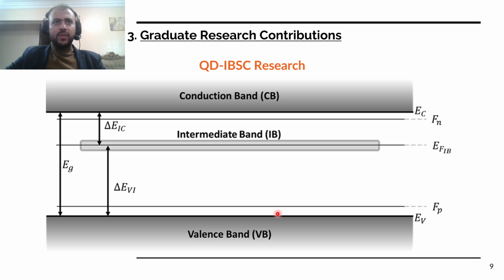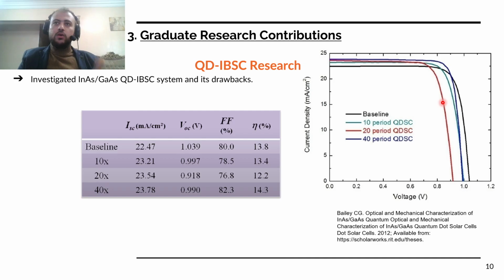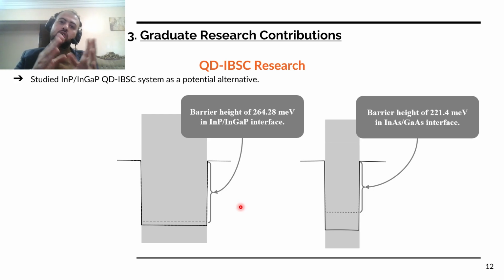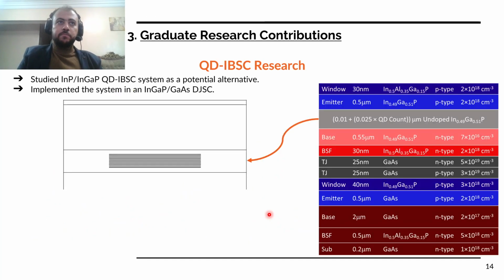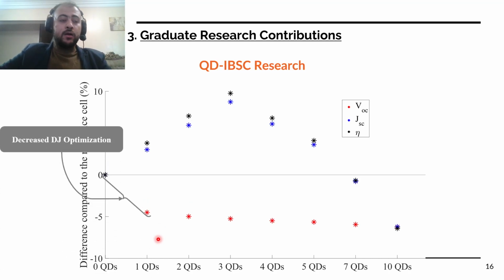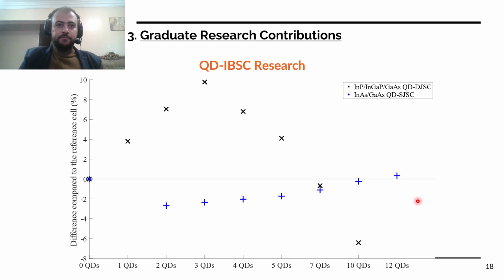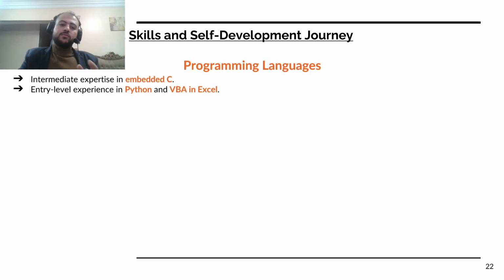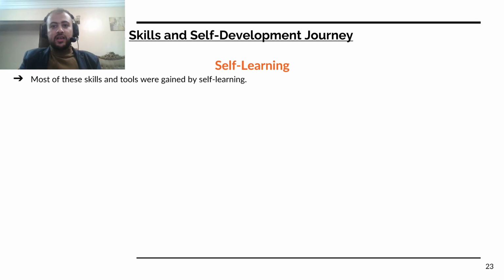Academic Video Resume - Amr W. Shalaby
Welcome to my academic video resume!

In this presentation, I highlight my educational background, undergraduate and graduate research experiences, technical skills, self-development journey, and research interests. My aim is to provide an overview of my academic journey and showcase my potential for contributing to cutting-edge research.